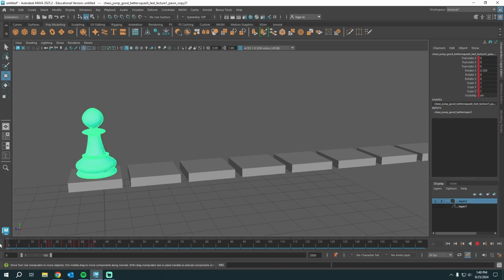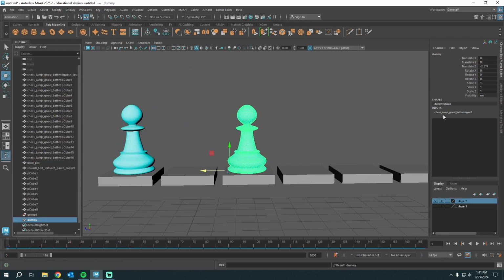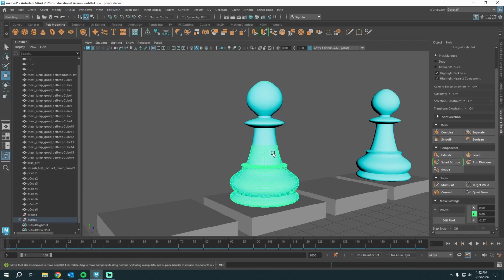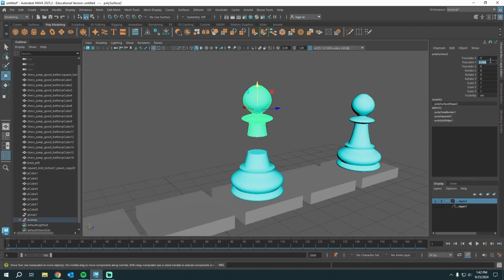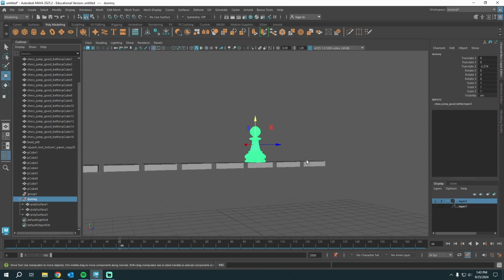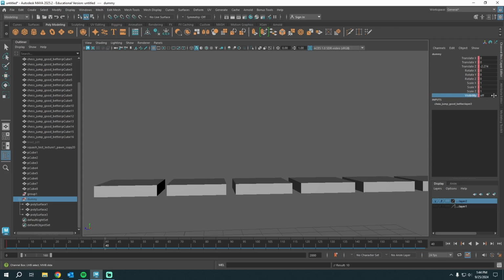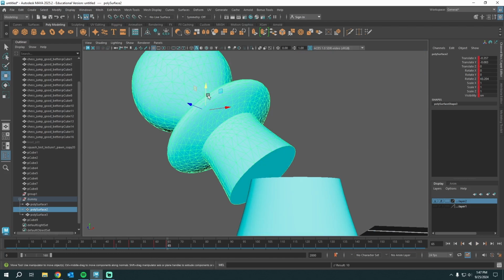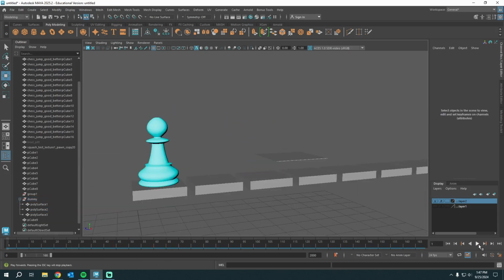Visibility Swap... You Need This for Your Animations...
Today we are learning how to do a visibility swap. Use it on objects, rigs, what ever you want!